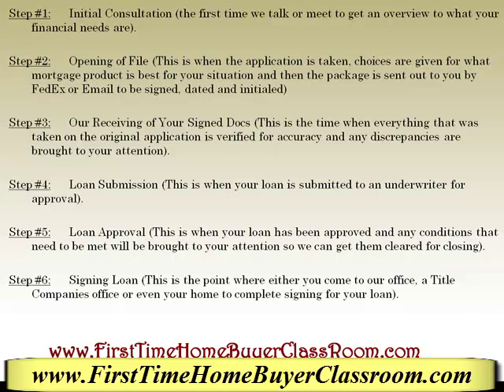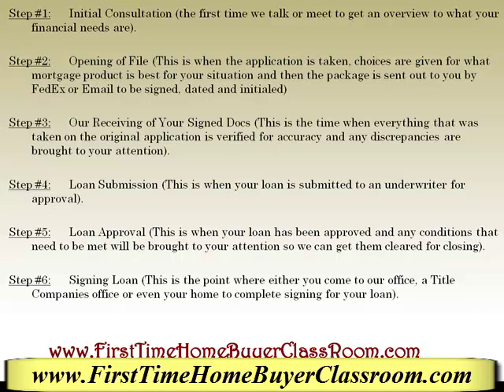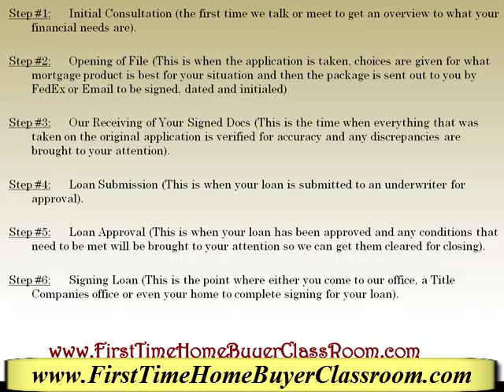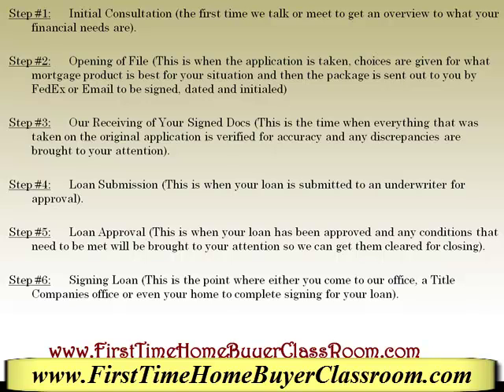9 Steps of the Mortgage Process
Understand the 9 Steps of the Mortgage Process.  Reduce stress by understanding the next step.